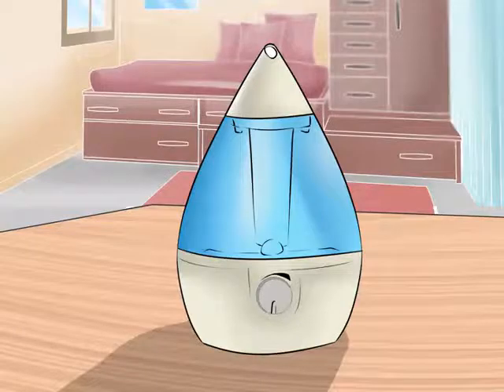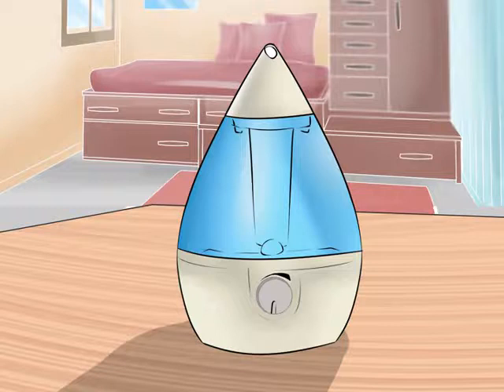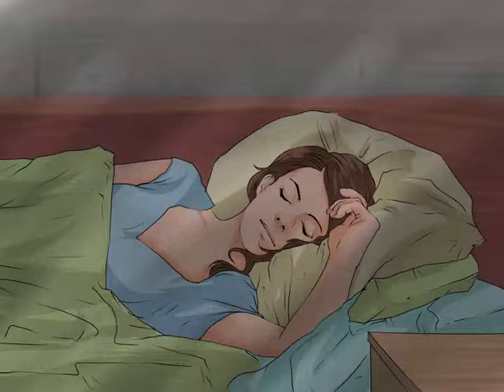How to Get Rid of a Wheezing Cough